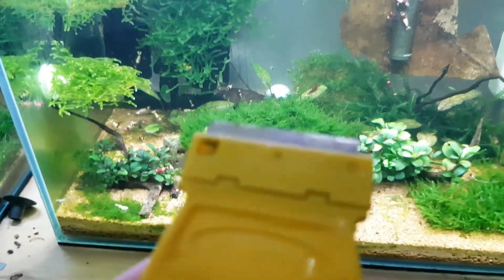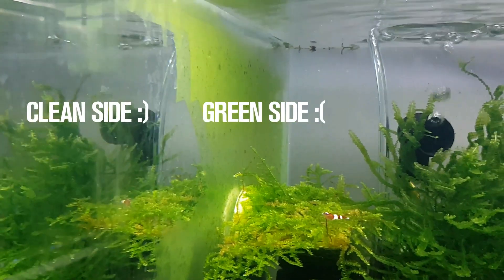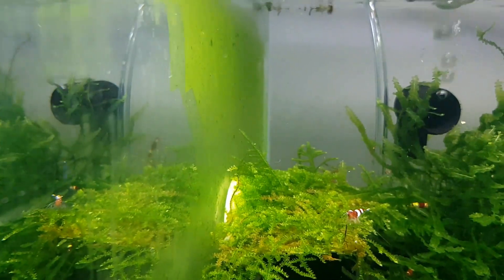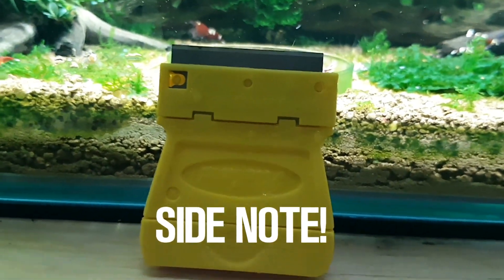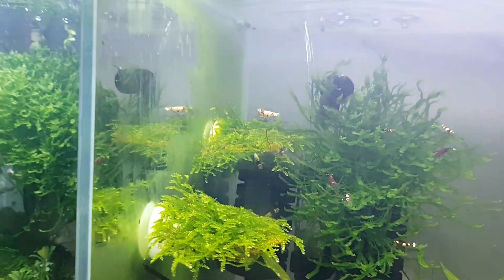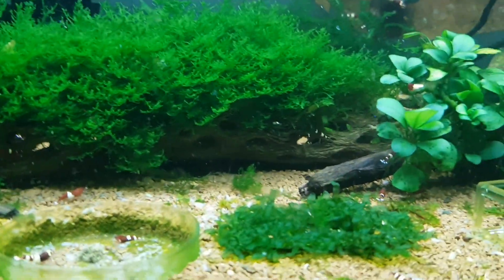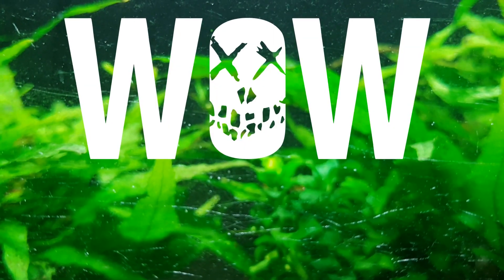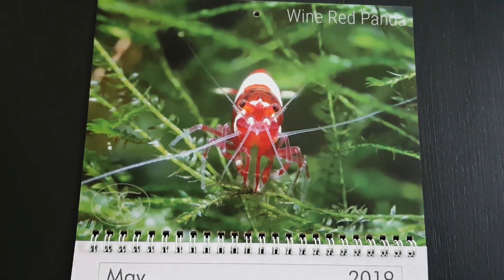$3 AQUARIUM ALGAE REMOVAL! Shrimp Safe!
Hey Shrimp People!
Today I show you a handy dandy tool you can get at just about any hardware store for algae removal on GLASS. I've tried a few things, like nerite snails, magnetic scraper, sponges and even a gift card! But this one is still my favorite that gives immediate results and is shrimp safe!

PLUS if you stay and watch until the end you will see a 2019 SHRIMP CALENDAR that I put together with CORNER TANK CORNER (Andrew Komarnjicki) His shrimp photography is AWESOME!!